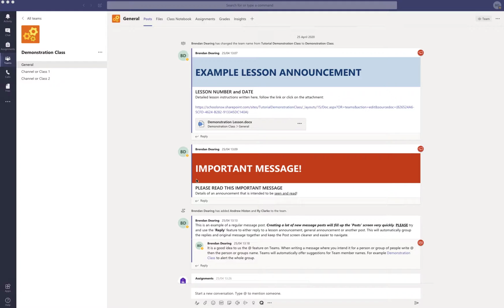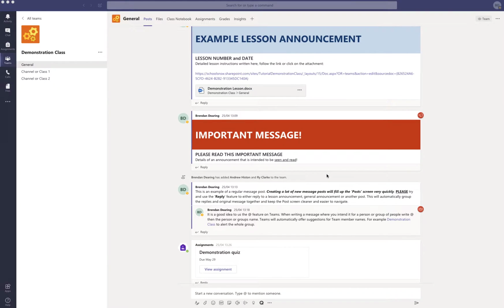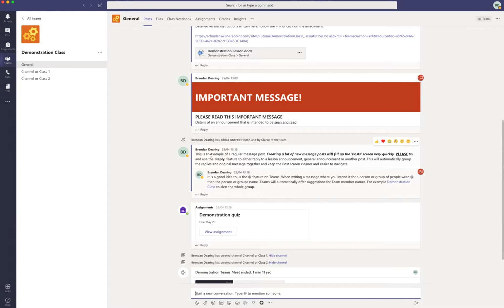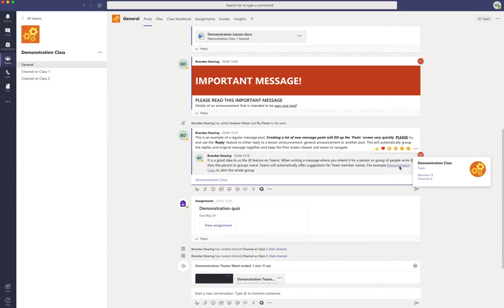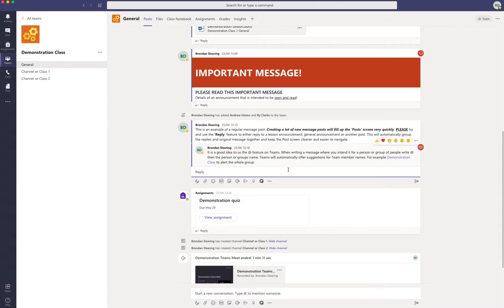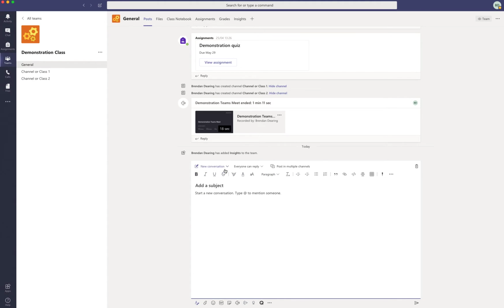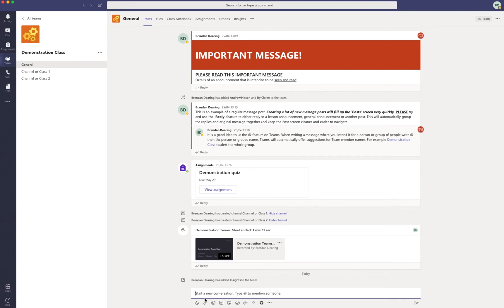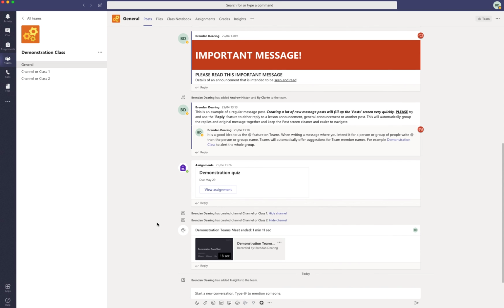Teams Tutorial - The Posts Tab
An overview of the Post screen and types of posts on Teams.